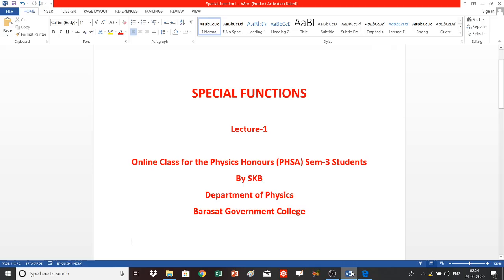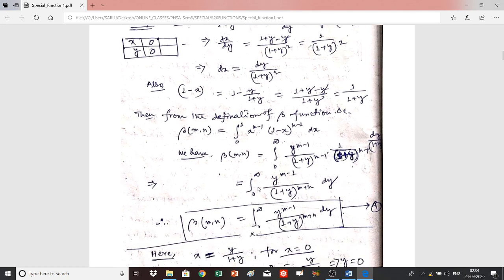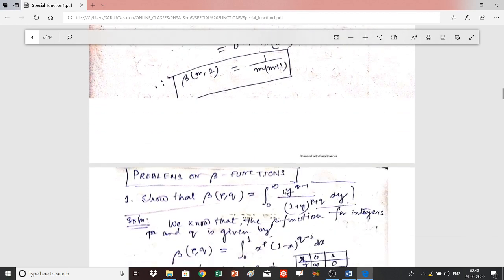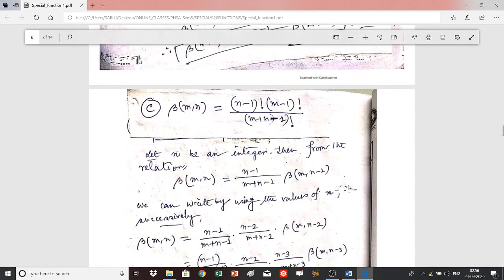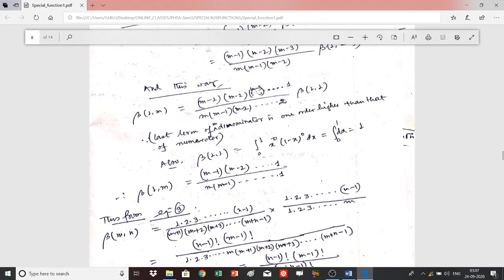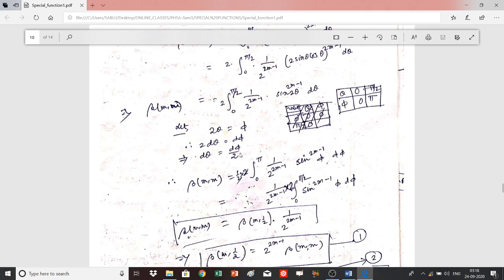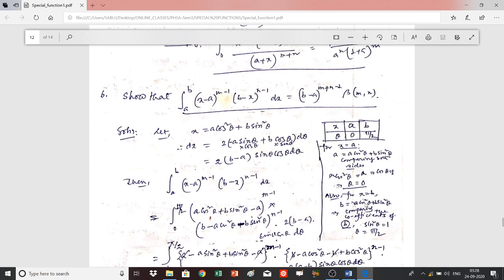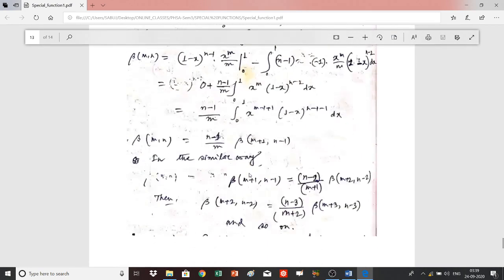1 beta function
Discussed about beta funtcion